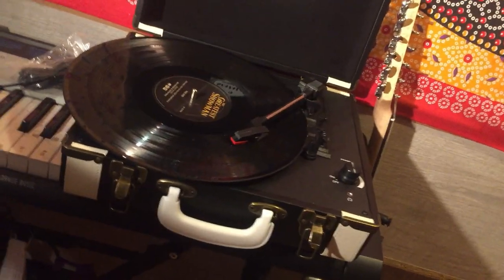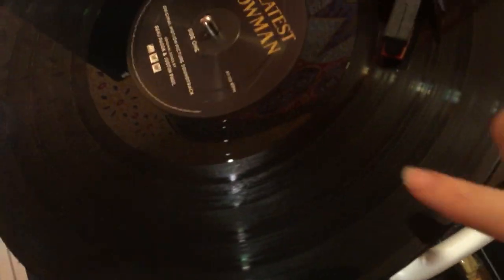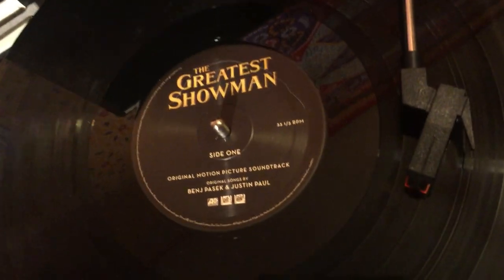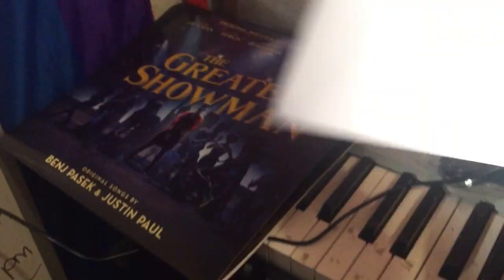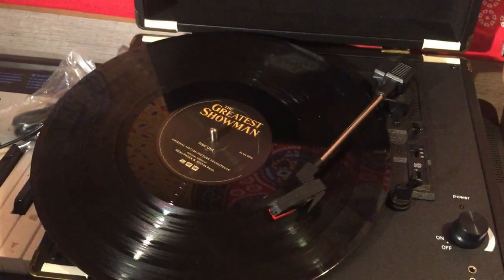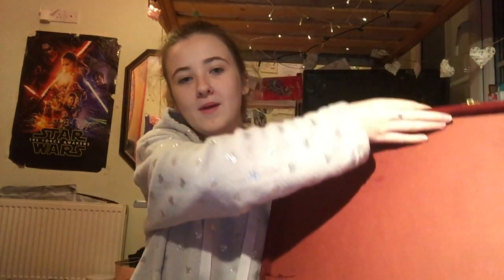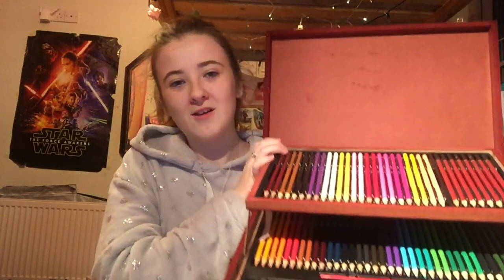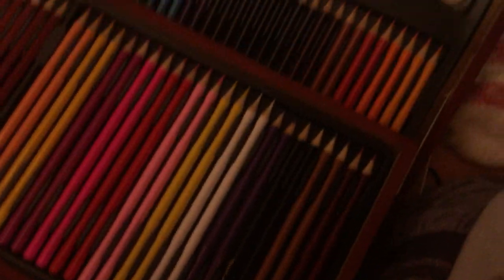What I Got For Christmas 2018